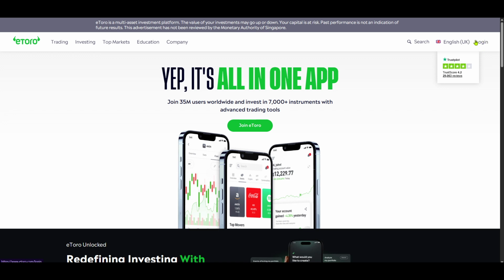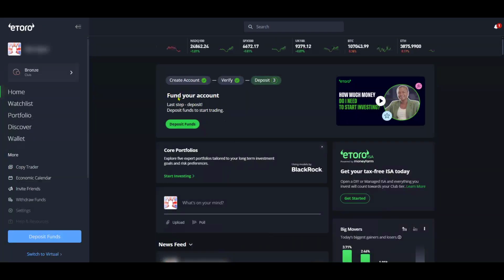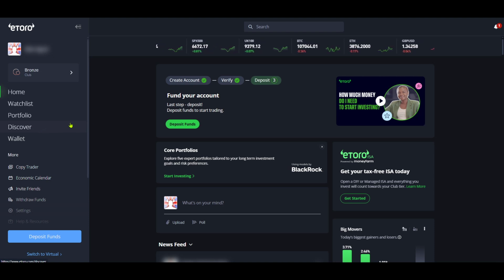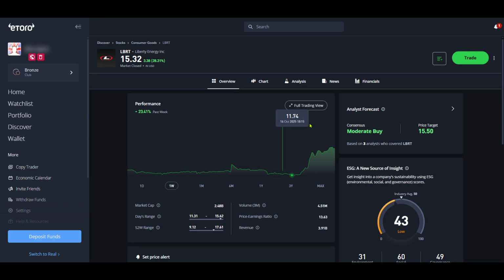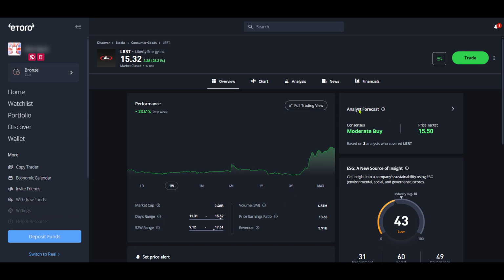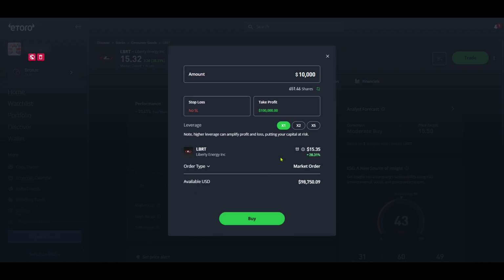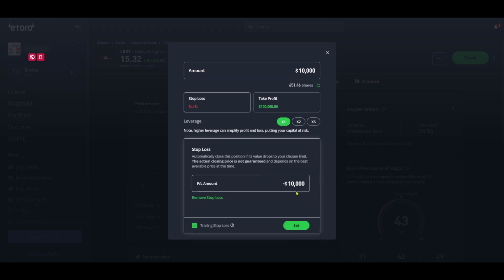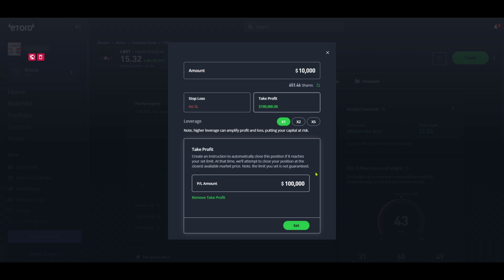How To Set A Stop Loss, Trailing Stop Loss And Take Profit On Etoro [2025 Guide]